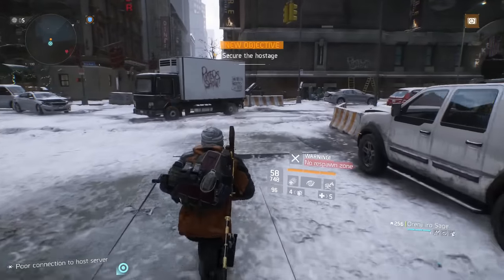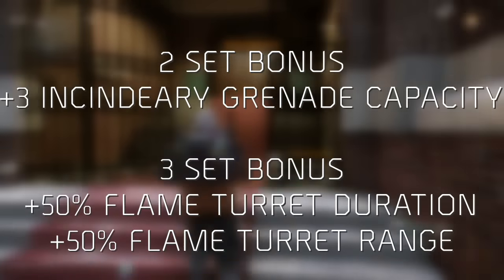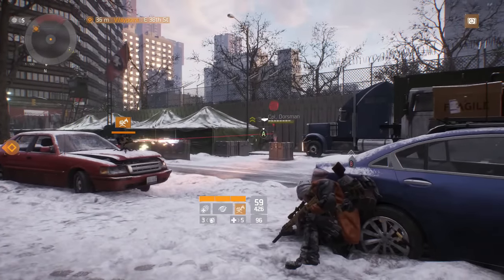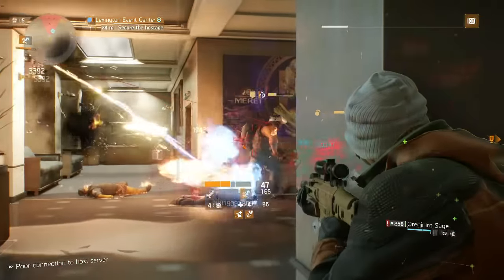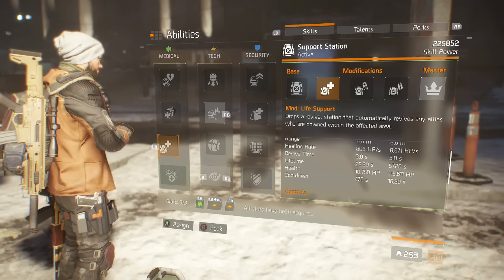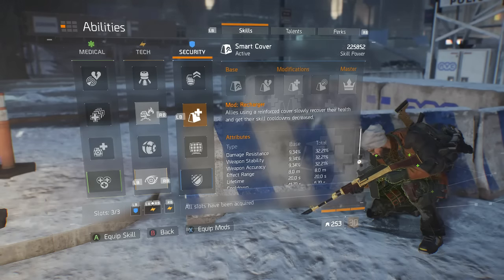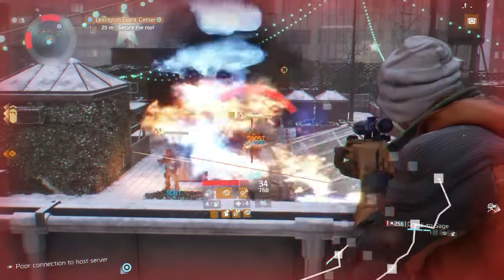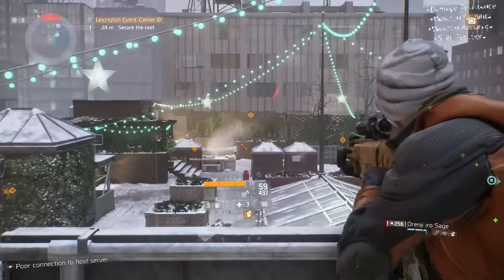The Division Firecrest / Tactician Support Build Part 1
The Division Firecrest / Tactician Support Build Part 1. Part 2 will be a build guide for this set and should be live no later than 24hrs after this video. THANKS AGAIN TO SAGE CHECK HIM OUT ON TWITCH